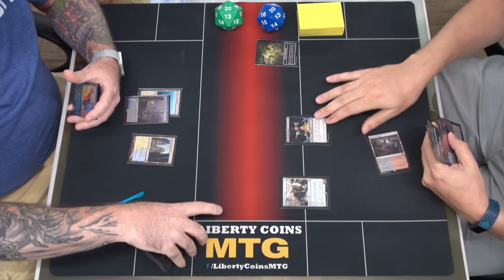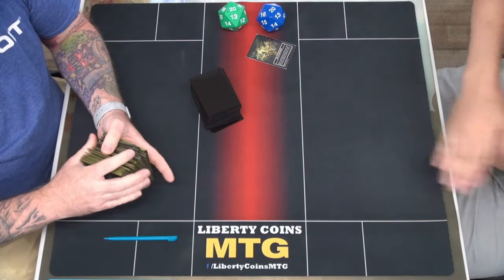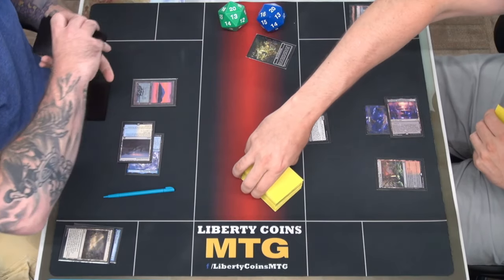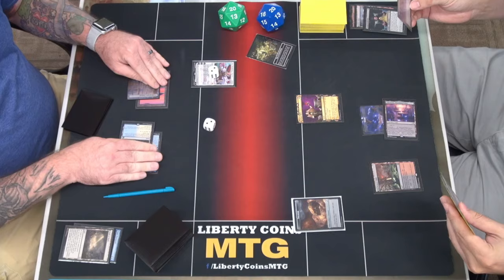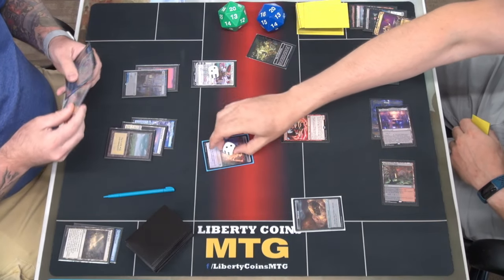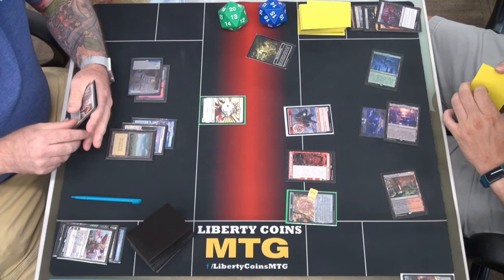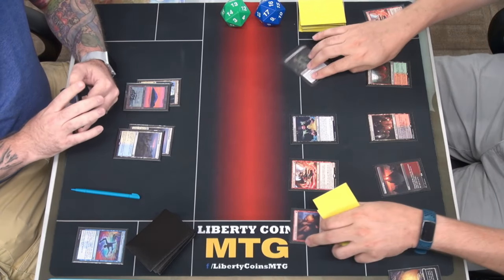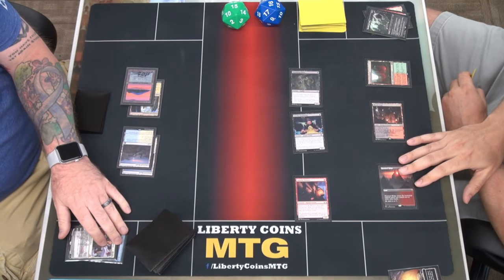Azorius Control 🔵⚪ vs Jund Treasures 🔴🟢⚫ | Pioneer FNM 07-05-24 | Round 1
Open Discord.